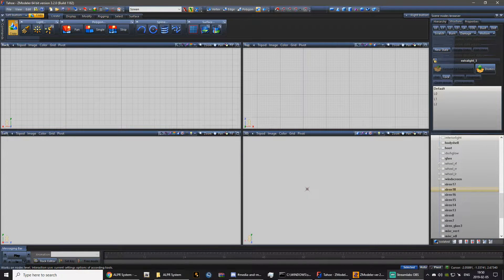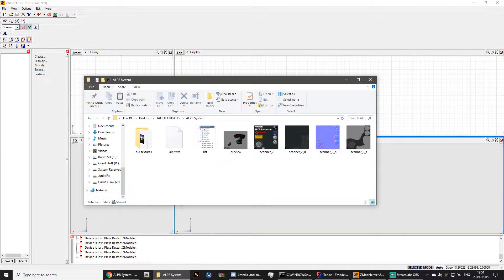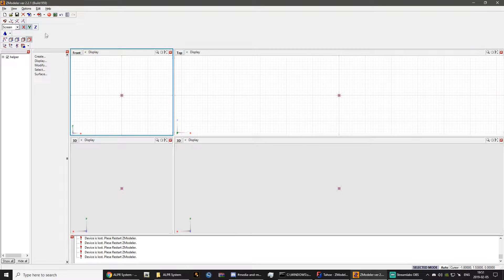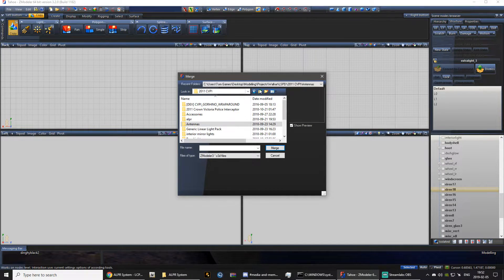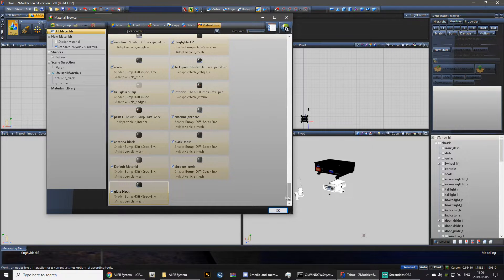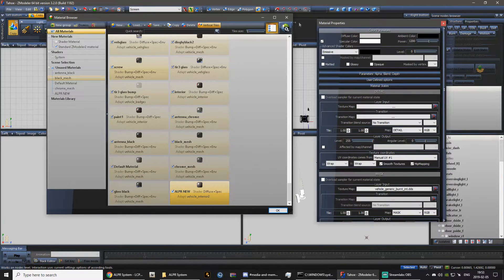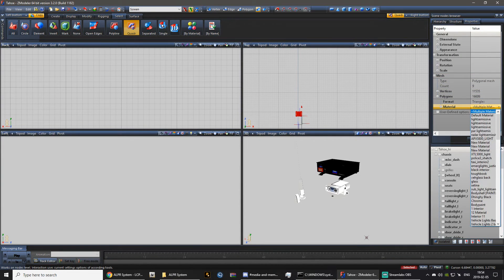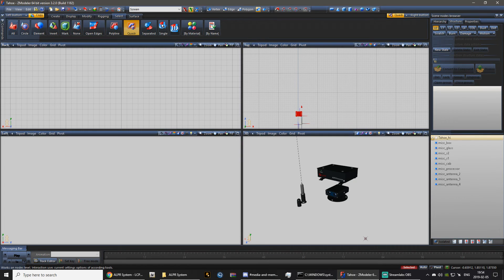ZMODELER 3 TUTORIAL | How To Convert Items From GTA IV To GTA V